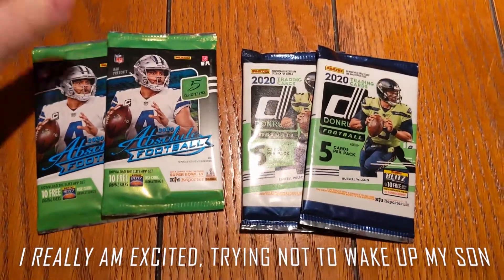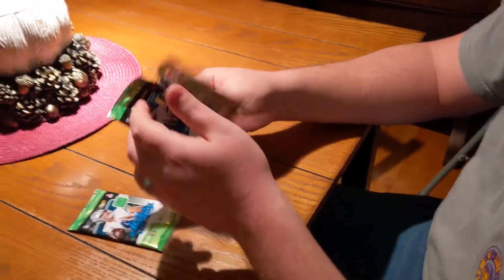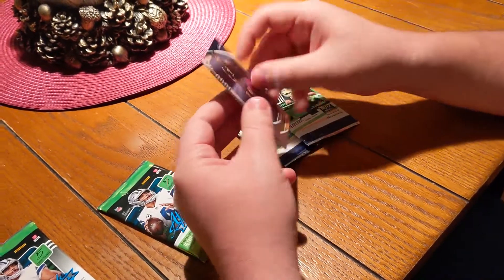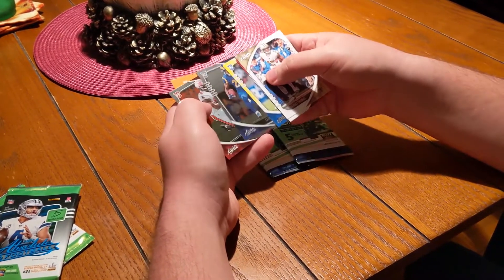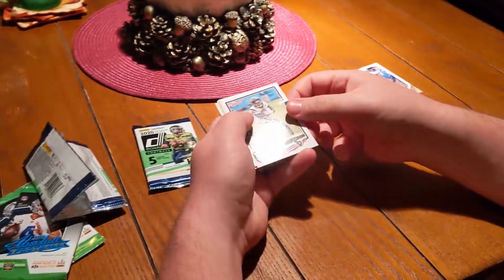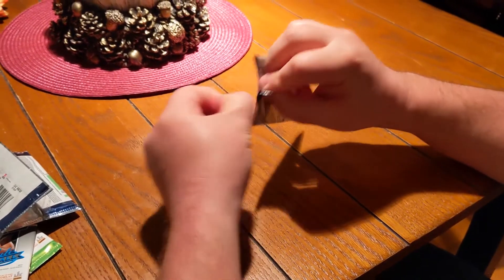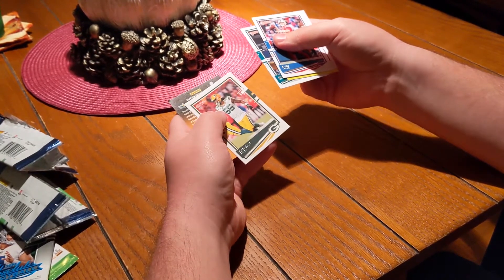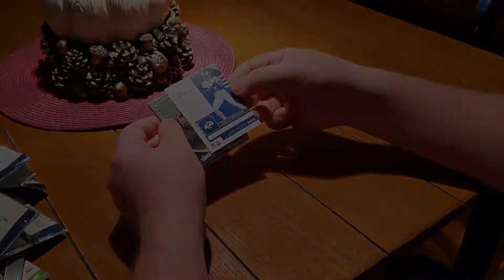Searching for Rookie Parallels in Dollar Tree Packs!